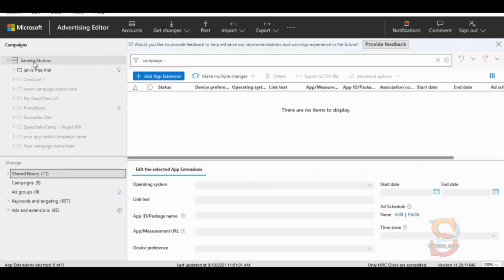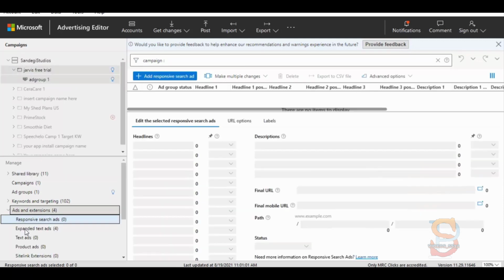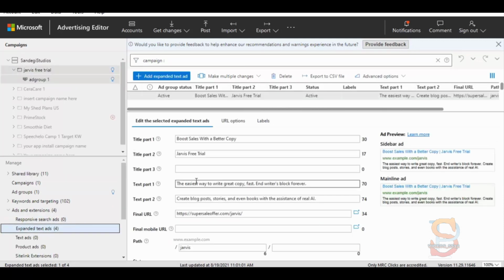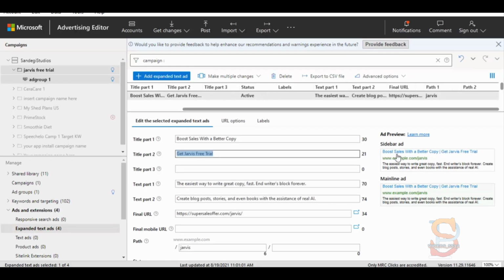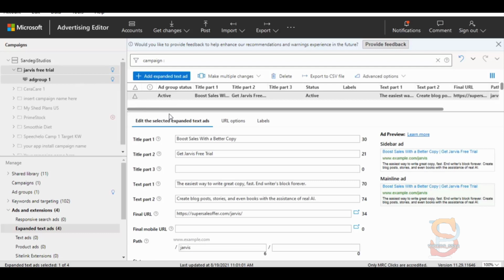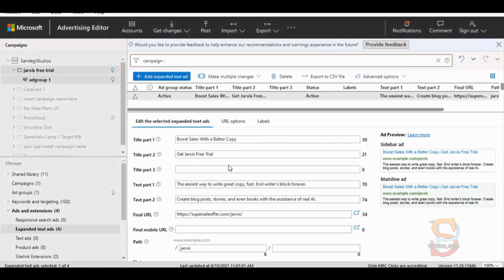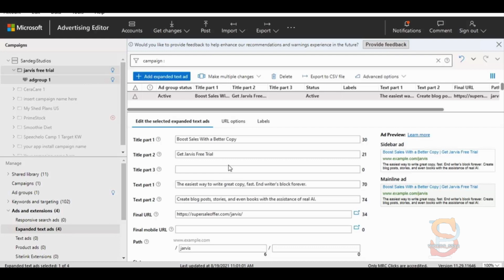How to edit ads in Microsoft AdEditor